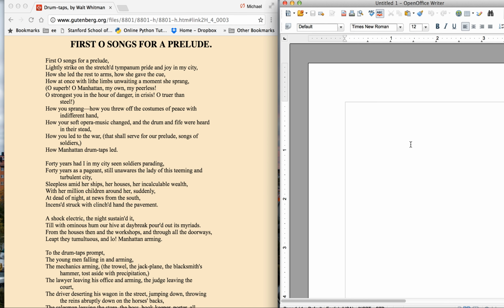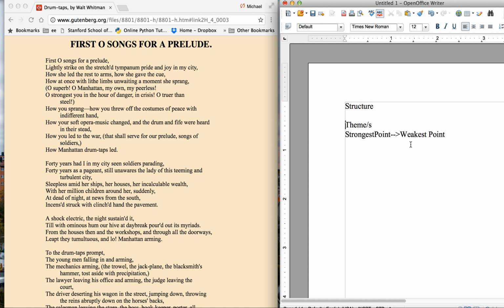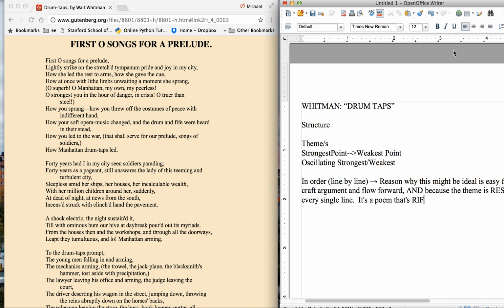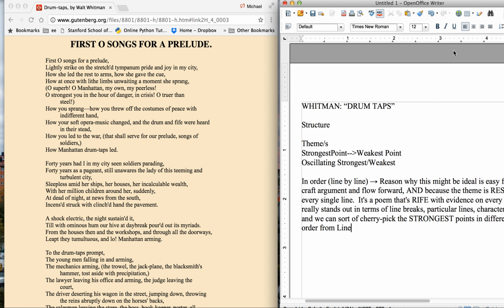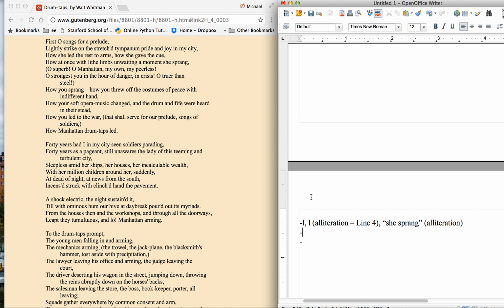Lit Analysis Essay From Scratch: "Whitman Poem Essay" #2 of 22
This video is #02 of a series called "Literary Analysis Essay From Scratch." The essay is a 6-page double-spaced essay about Walt Whitman's poem "Drum Taps: First O Songs For a Prelude."

We hope you get a lot out of these videos. They're longer than most, but hopefully they will help with your essay writing!